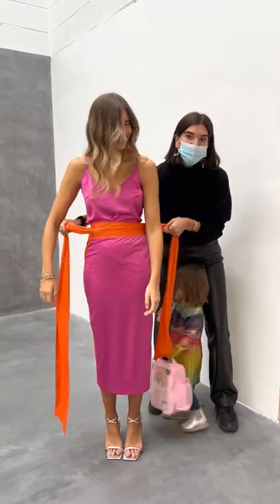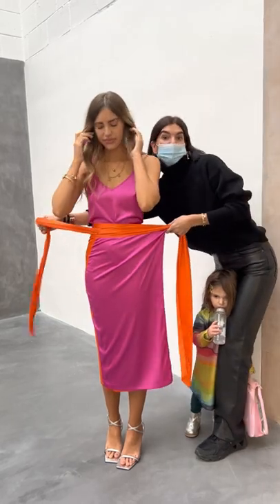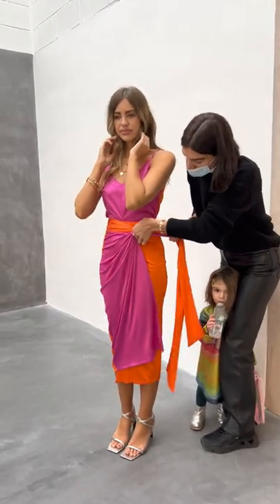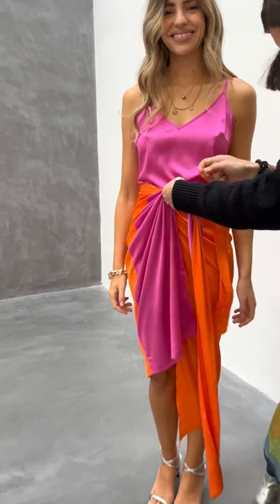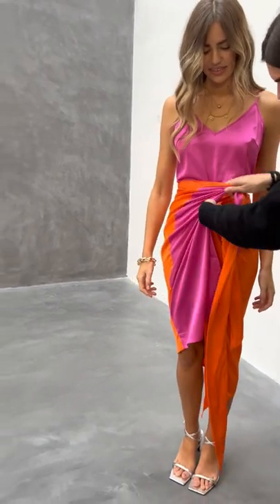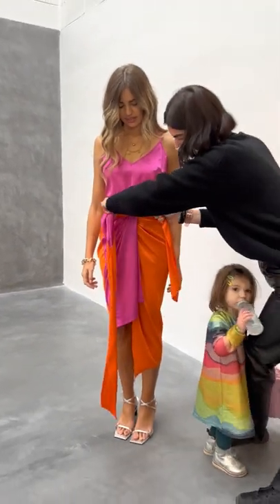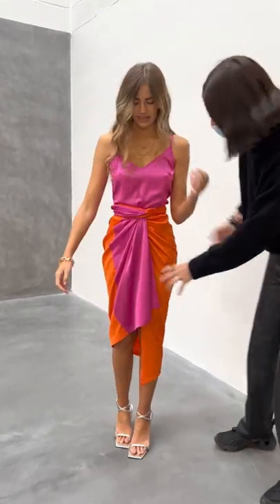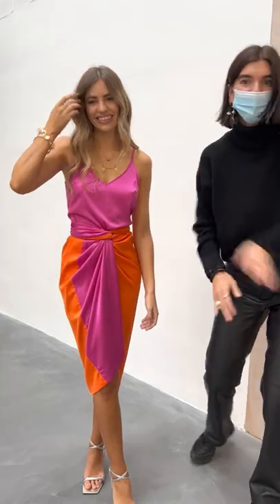How to: Tie the MAGENTA & ORANGE wrap dress 🍊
OBSESSED with this new way to tie our Jaspre skirt, love the ruched knot detailing!! Also sits super flattering on the hips 💗🧡